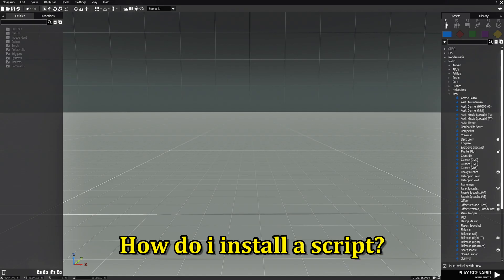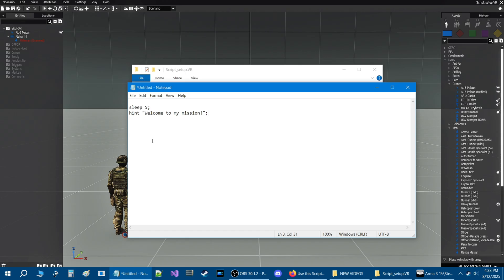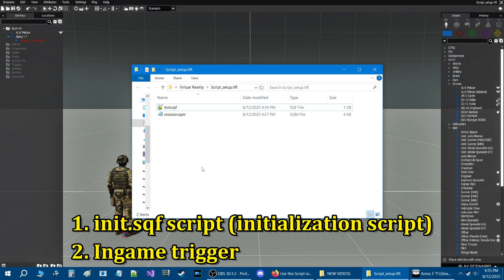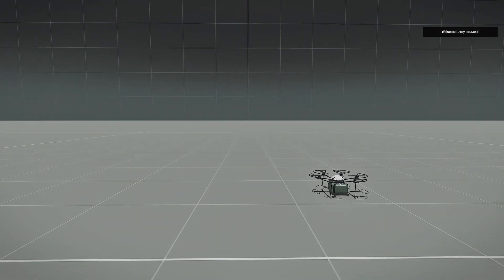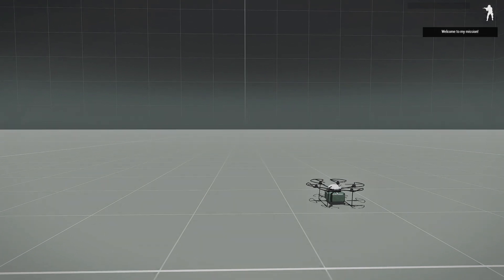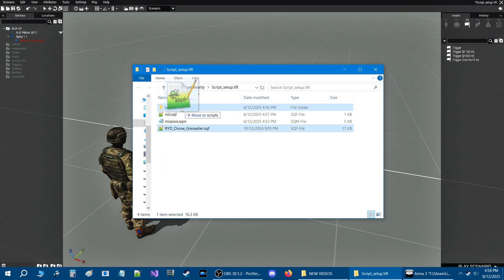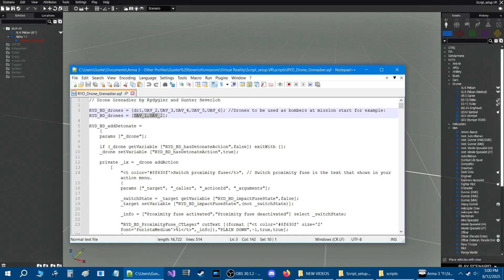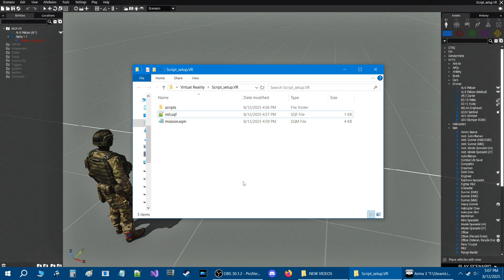Arma 3 Beginner's Guide to Installing and Using Scripts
In this Arma 3 beginner's guide, i show you how to locate your scenario
folder ,how to install scripts, and how to execute or call them.
     The video will also show you how to take an external script
install it, set it up and use it ingame. Another important thing
is the video will also show you how you can organize your scripts by
putting them in a folder, then defining the code to call the script.

This video is ideal for beginners to Arma 3 learning about scripts, wanting
to learn how to install scripts, and for those whom are just getting into
using scripts in their own scenarios they built in the Eden editor.

Music used in the video:
- Loop-Caught - Andrew Langdon

Timestamps
0:00 Introduction
0:20 Locate your scenario folder
1:18 Open scenario folder
1:53 Create a script and call it
3:46 Calling the script
4:17 Create an init.sqf script
6:05 Test the script
6:23 Organizing your scripts
7:33 Defining the folder name
8:55 Call the script from within the mission
11:06 Adding and calling another script
12:05 Installing the script